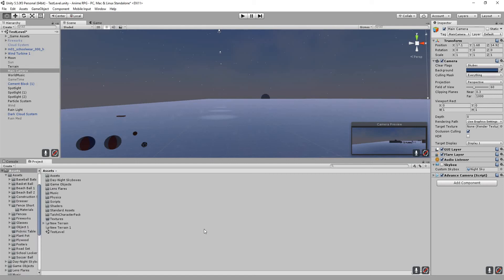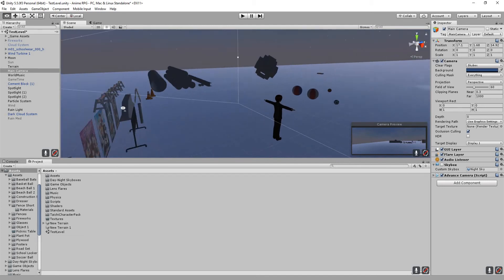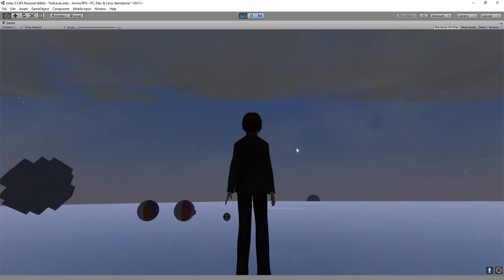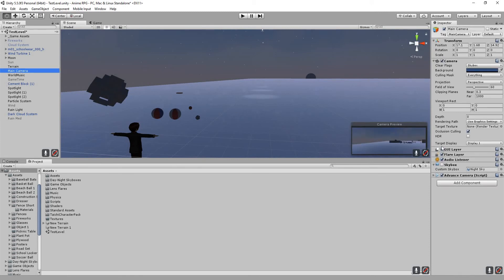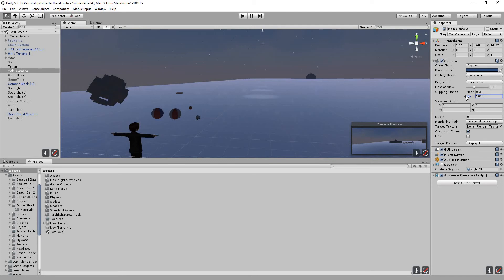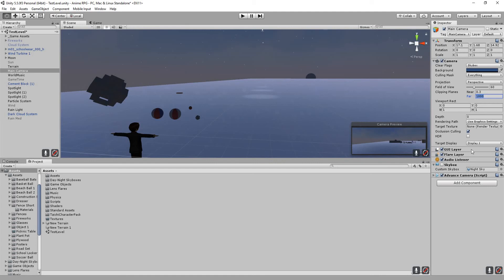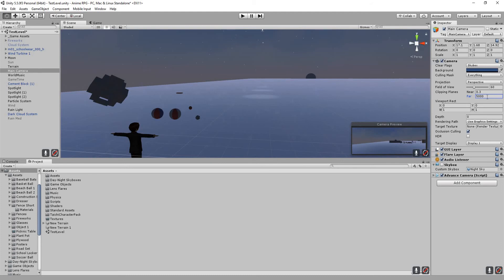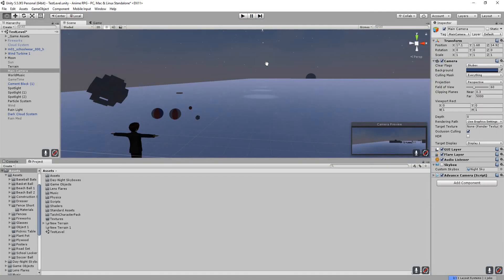[Unity] How to change your camera view distance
How to change your camera view distance